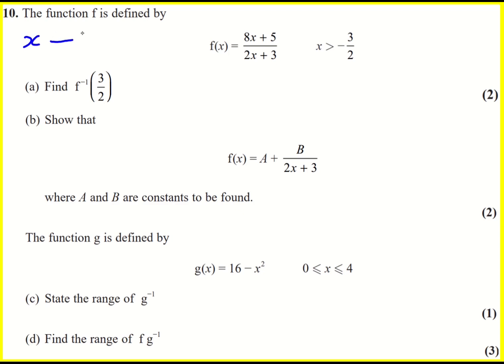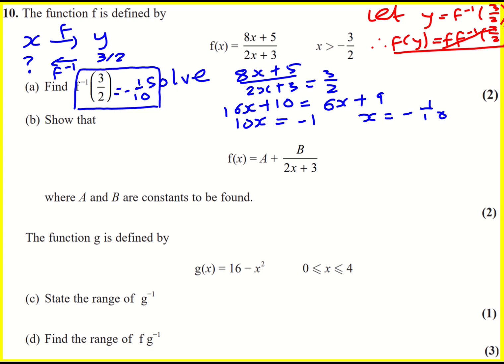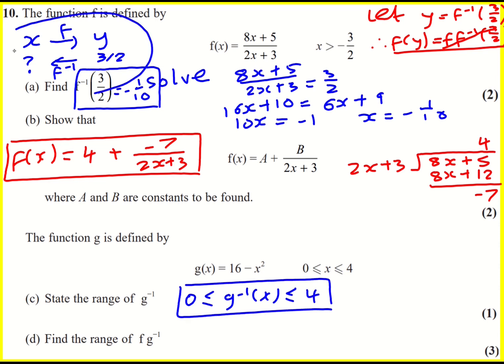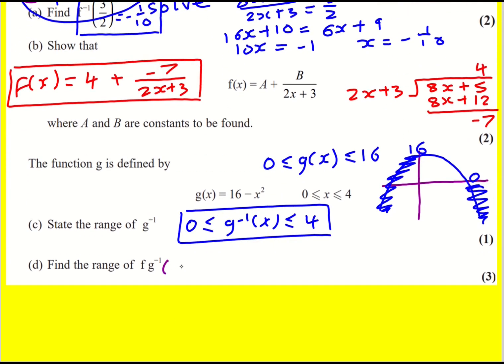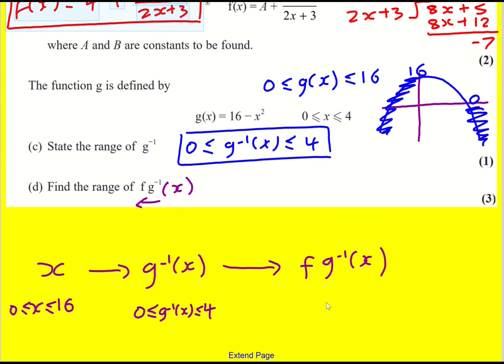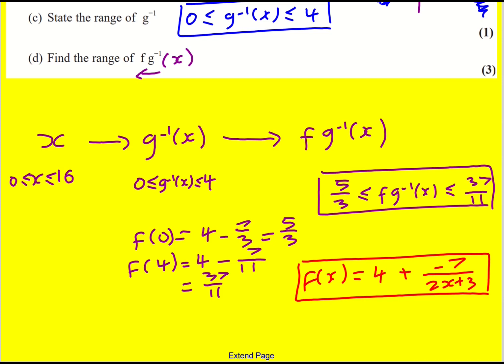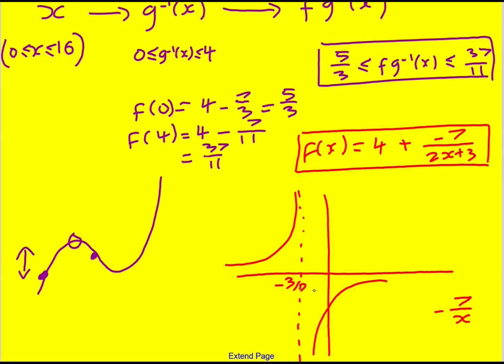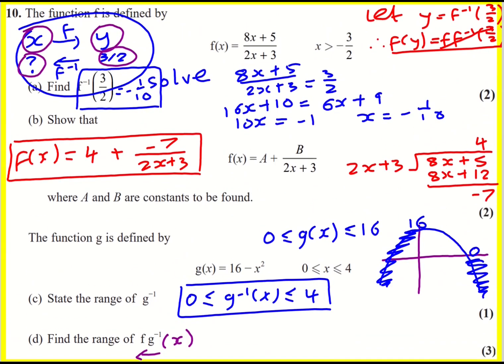AL Edexcel Jun 2022 paper 2: pure q10 functions (Maths A Level)